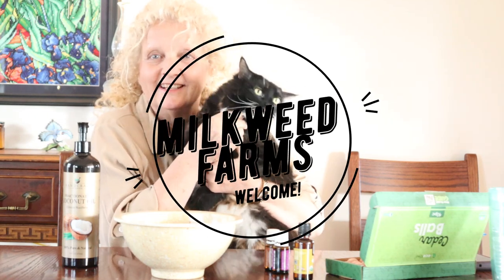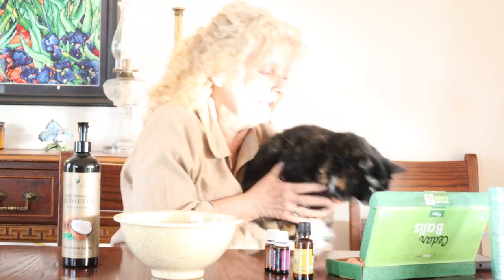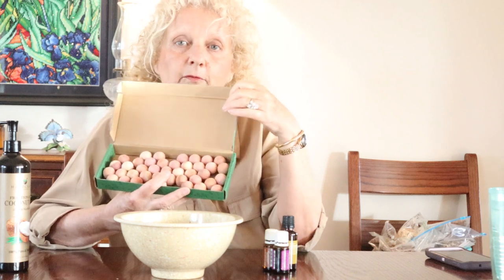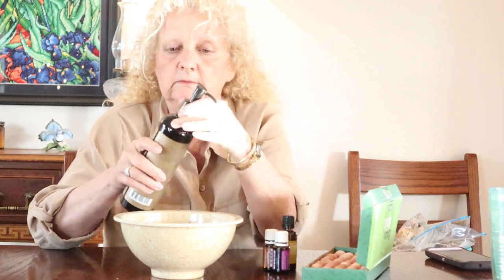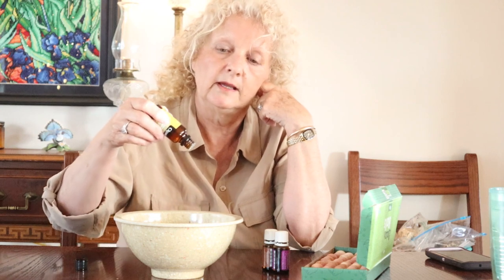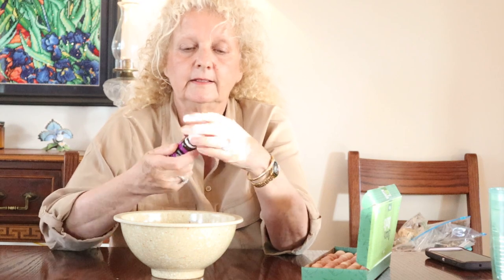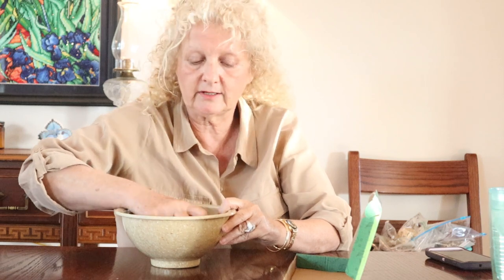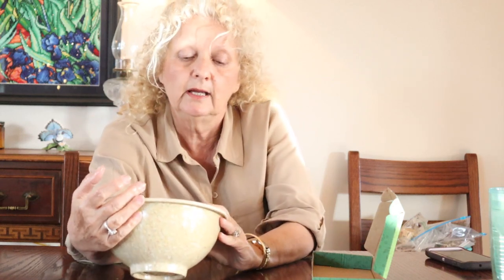How to make natural mothballs!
Try this instead!